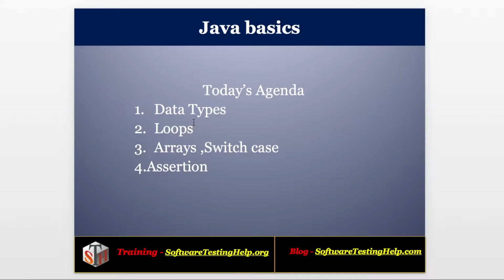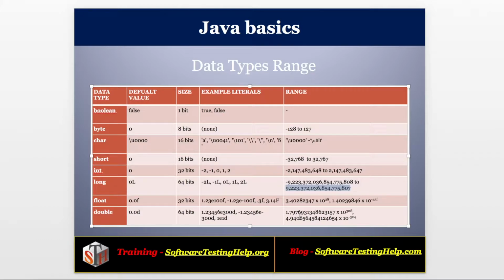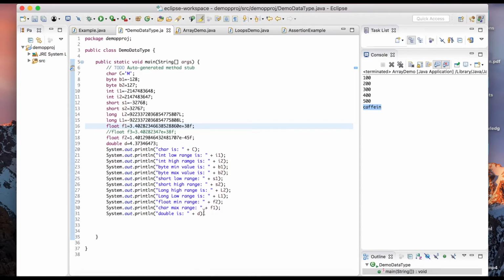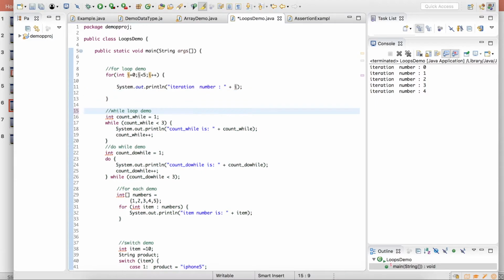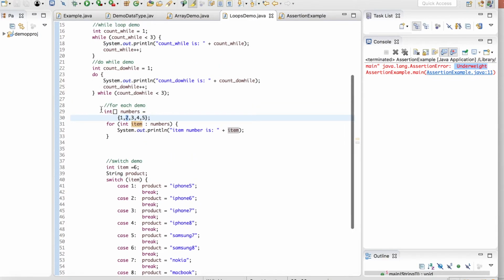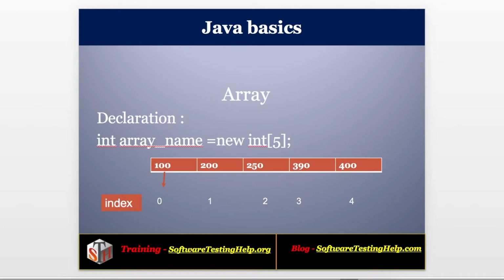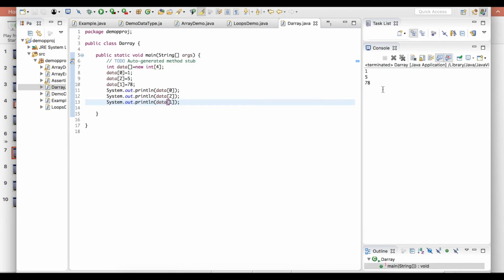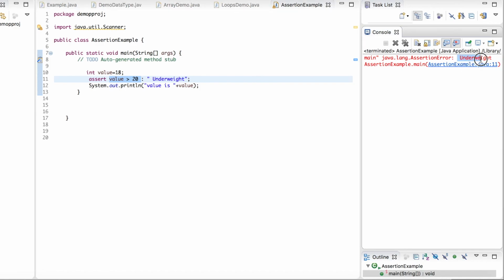Data Types, Arrays, Switch & Assertions in Java (Tutorial #2 - Part 1)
Overview of Data Types, Loops, Arrays, Switch And Assertions in Java
In this tutorial, we will see all about the basic concepts in Java. We will also take an in-depth look at the concepts of Data types, Loops, Arrays, Switch case and Assertions in Java.